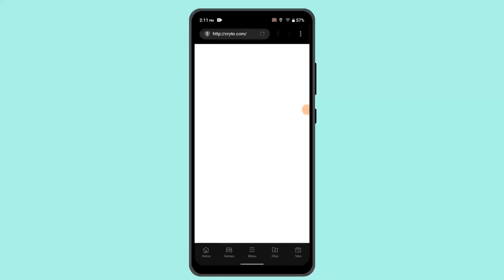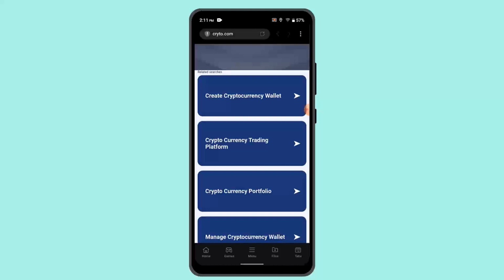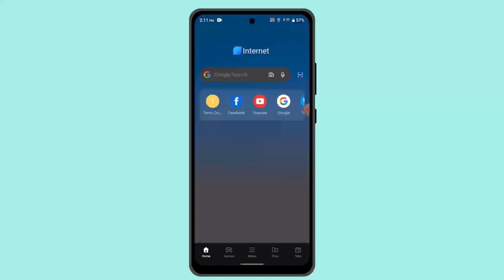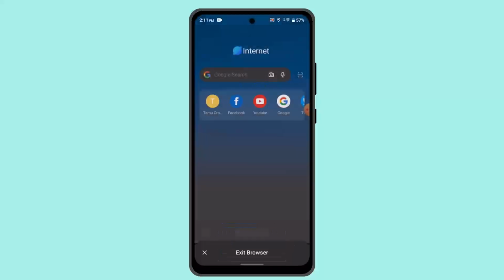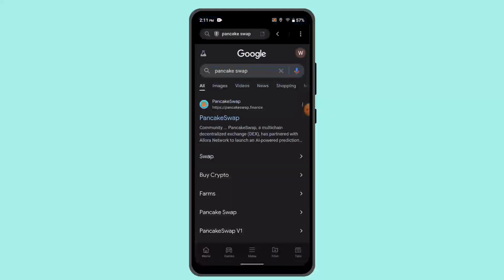How To Trade On PancakeSwap | كيفية المبادلة على منصة بان كيك سواب !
This Video Is based on How you can Trade on PancakeSwap.

Chapters / Timestamps
0:00 Introd
0:12 Info
0:22 Trade on Pancakeswap
1:20 Outro